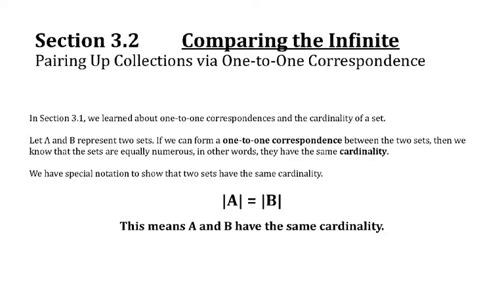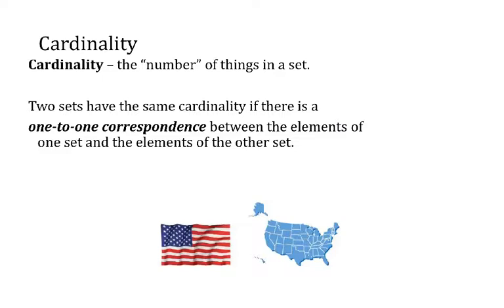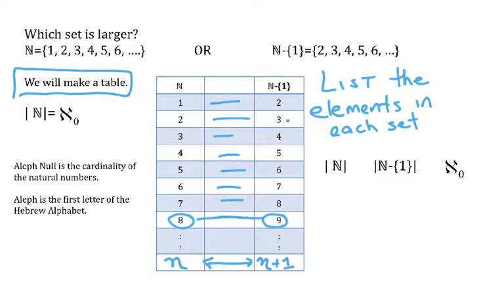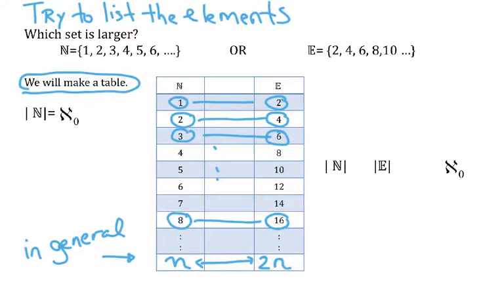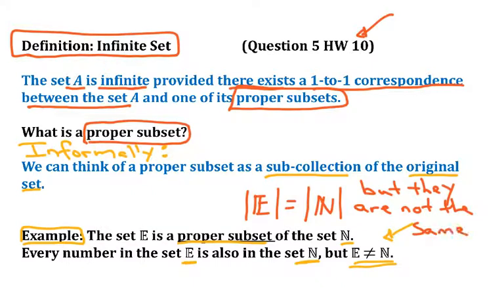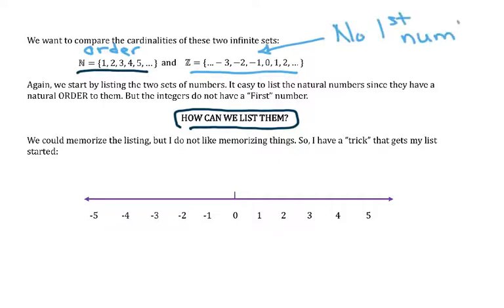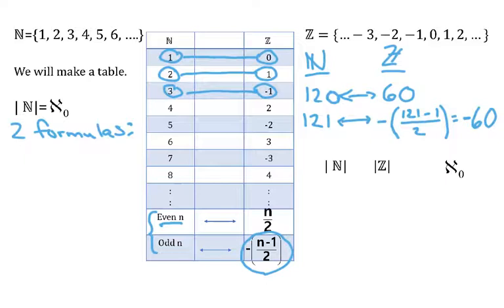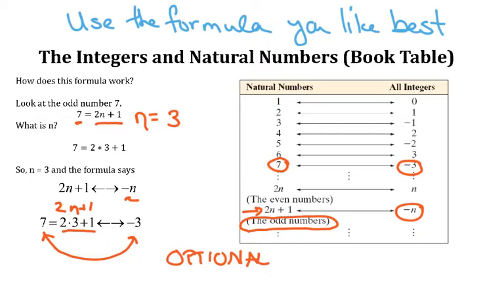Section 3.2 Comparing Infinite Sets